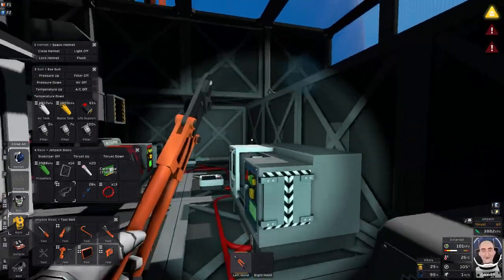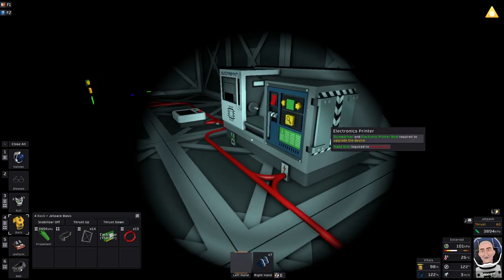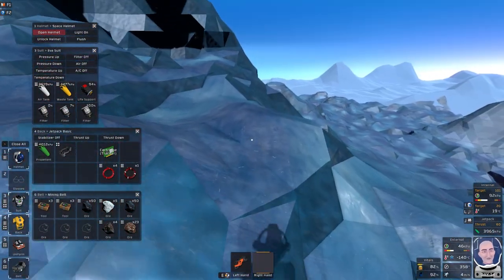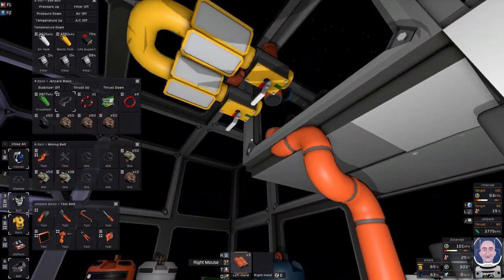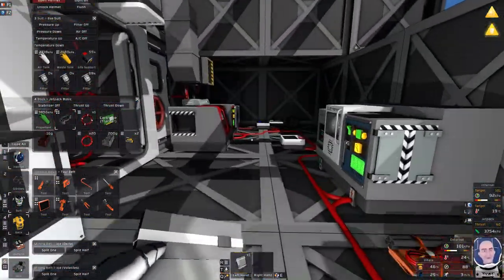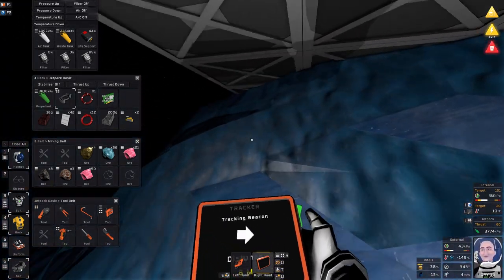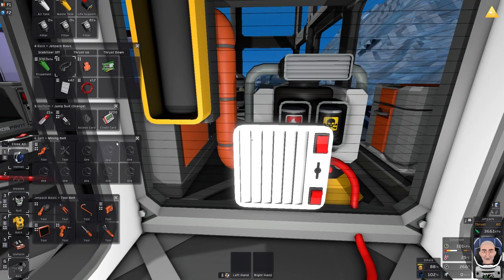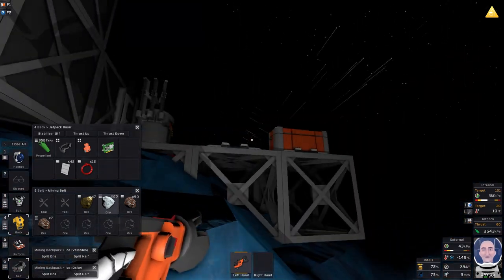Mining with explosive charges on Europa - Stationeers Ep5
Upping the anti - A new stationeers europa start.

Welcome back to Stationeers, in this new series we kick off on Europa, one of the "challenging" celestial starting locations.

Now we have a working base it's time to start mining more resources so we can make some the printer mods. Mining charges in hand we head out to make some big BOOMS!

To understand how your channel is really doing, and to gain access to tools like Thumbnail Maker, and Title Generator and gain access to more info than you can shake a stick at, they the affiliate link below for VidIQ

Chapters

00:00:00 Introduction